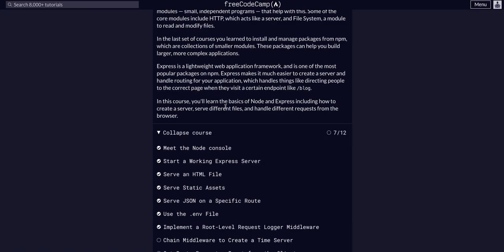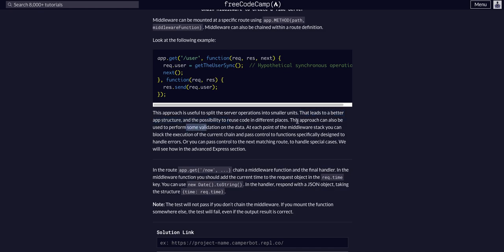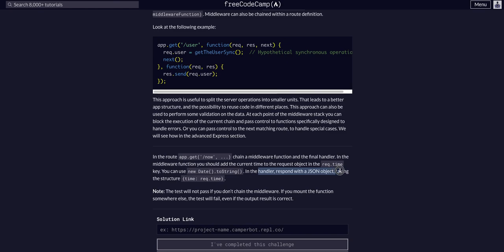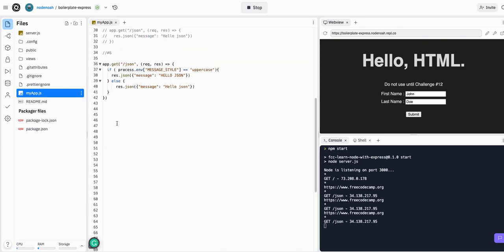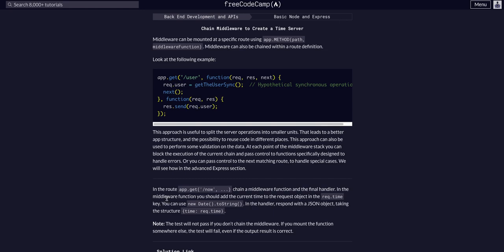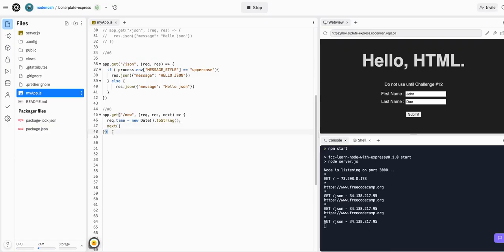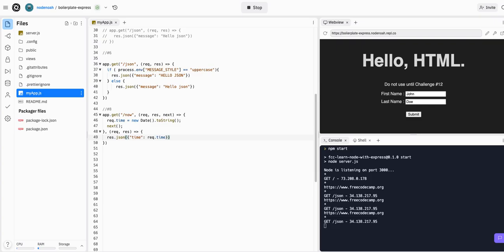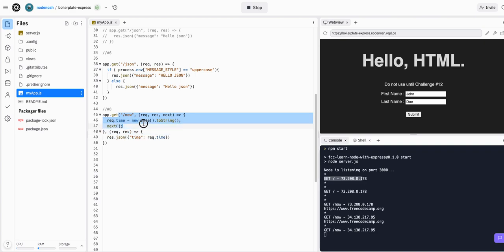08 Chain Middleware to Create a Time Server - FreeCodeCamp Solution - Basic Node & Express - FCC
Basic Node and Express Subcourse
Challenge 08 Chain Middleware to Create a Time Server